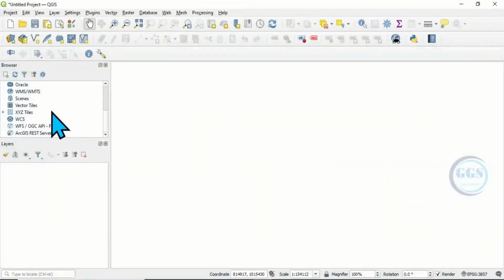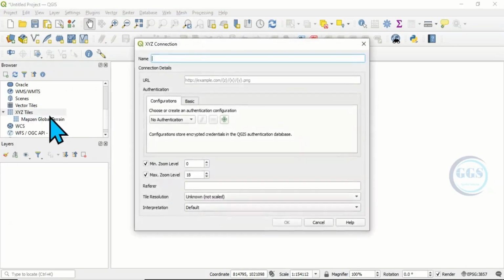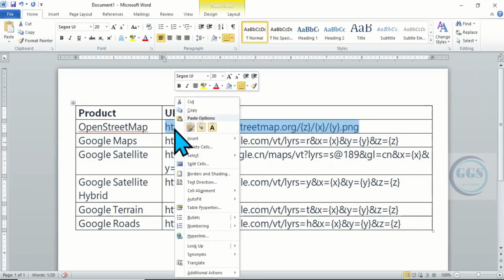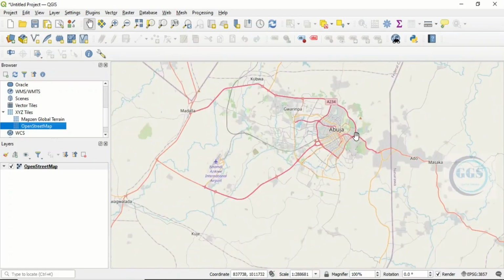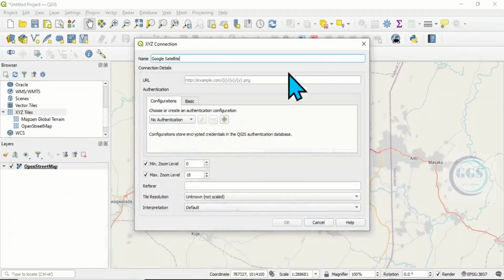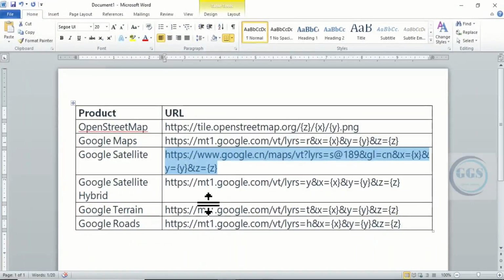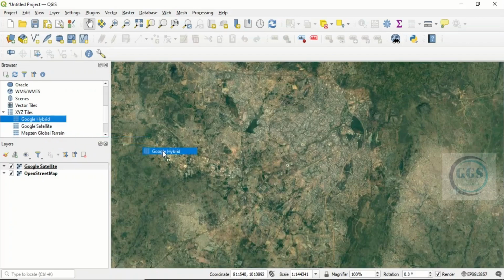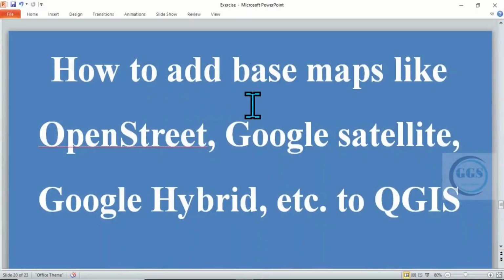Add base maps like OpenStreetMap, Google satellite, Google Hybrid, etc to QGIS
A base map is a layer with geographic information that serves as a background. A base map provides context for additional layers that are overlaid on top of the base map. Base maps usually provide location references for features that do not change often like boundaries, rivers, lakes, roads, and highways. This video shows you how to add base maps like Open Street Map, Google satellite, Google Hybrid, etc. to QGIS. Enjoy your watching.